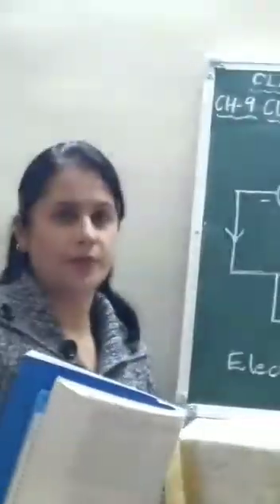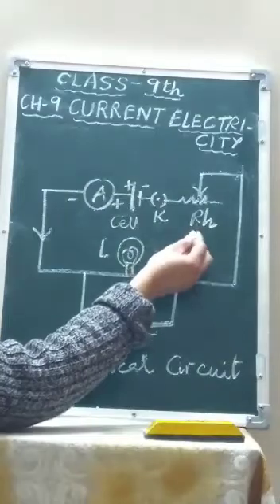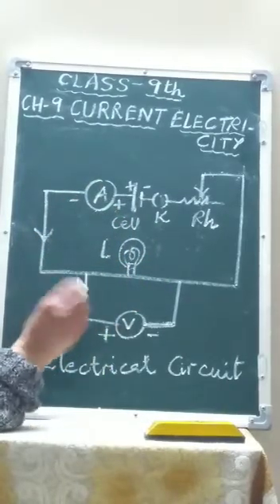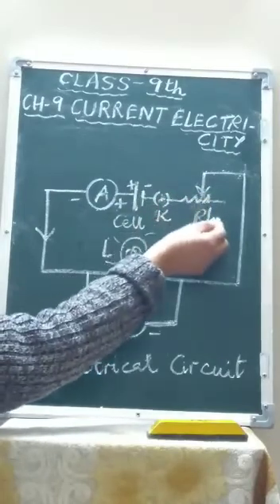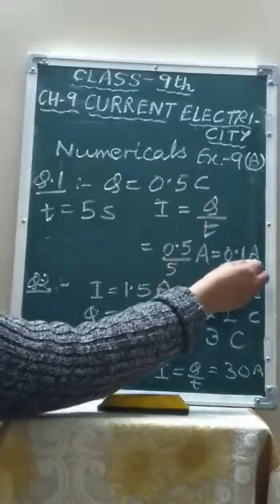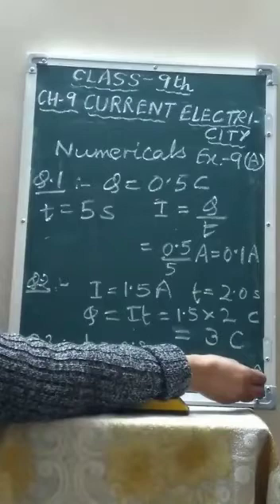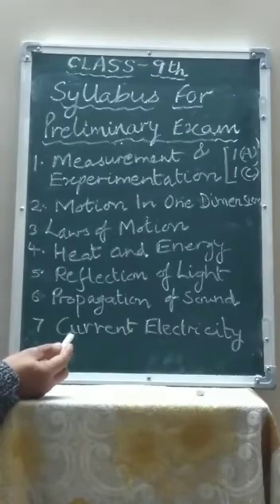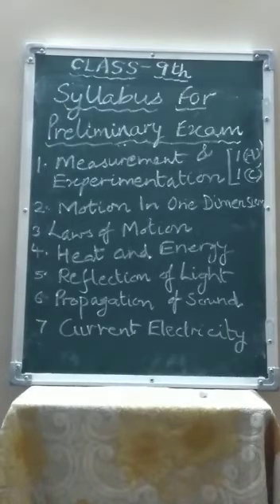CLASS:- IX(Ninth) PHYSICS CHAPTER - 9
"CURRENT ELECTRICITY"